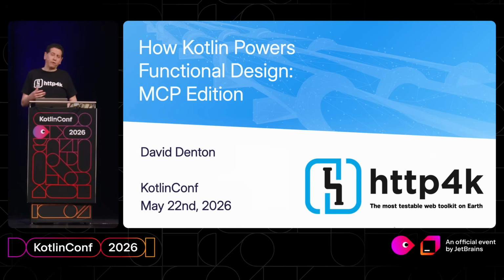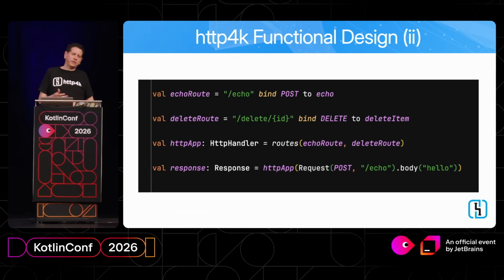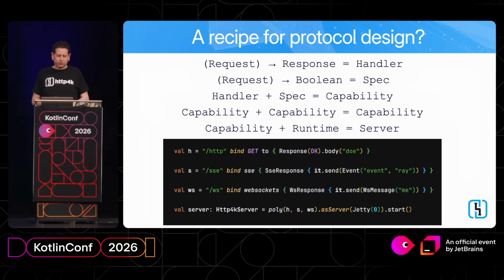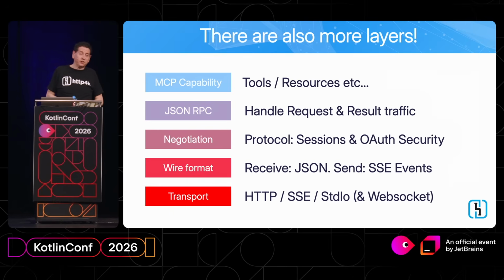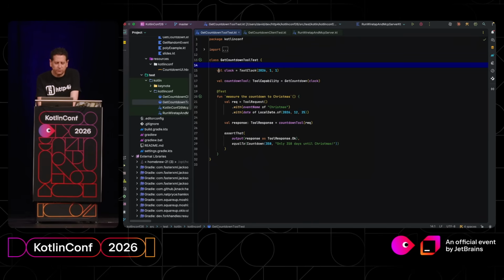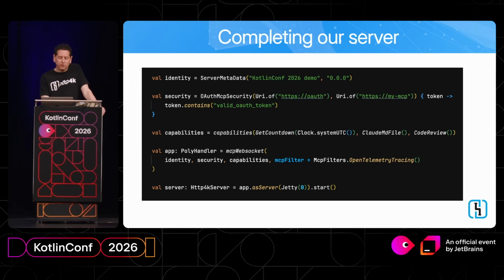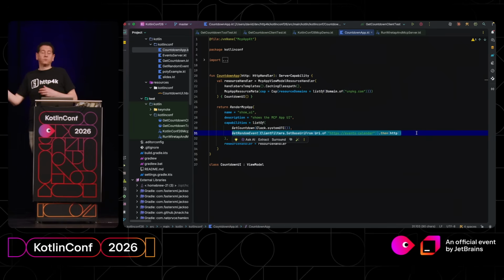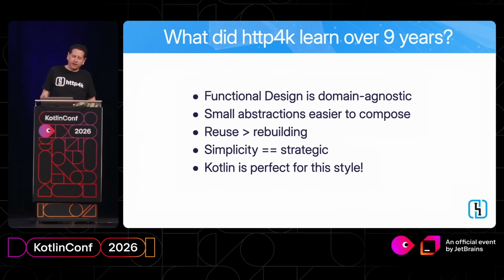How Kotlin Powers Functional Design: MCP Edition | David Denton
We've seen this before. When we built http4k, we were using Kotlin to fight reflection-based magic, untestable architectures, and runtime failures that should have been caught as compile errors. The approach we took - treating everything as composable functions - solved these problems and created a toolkit developers love using.

Now we think MCP SDKs are making the exact same mistakes. Complex frameworks tied to specific transports. Testing that requires running actual servers. Runtime errors from type mismatches that could be caught at compile time. And when the MCP spec shifted from SSE to HTTP streaming, tightly-coupled architectures struggled to adapt. It's 2015 all over again.

Building an MCP SDK gave us a chance to test a hypothesis: were http4k's functional patterns actually universal, or just clever one-time tricks? This talk shows what happens when we applied the same principles to a completely different protocol:

- Layering abstractions - Separating protocol logic from transport mechanics
- Functional capabilities - Binding behaviour to specifications without magic
- In-memory testing - Pure functions that don't need infrastructure to verify
- Compile-time safety - Type systems that catch errors before runtime
- Composable modules - Reusing existing patterns (OAuth, Lenses, JSON-RPC) instead of building new ones

You'll see how Kotlin's features - extension functions, type aliases, operator overloading - enable these patterns to work across domains. More importantly, you'll see why functional simplicity consistently beats complexity, whether you're building HTTP servers or AI integrations.

This is an object lesson in modular design: build simple, composable parts once, then watch them work everywhere.